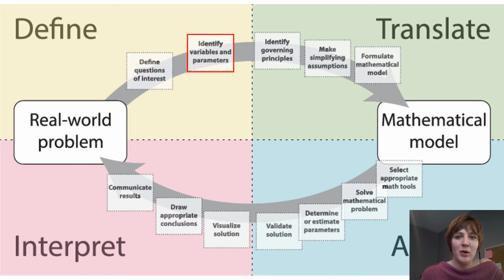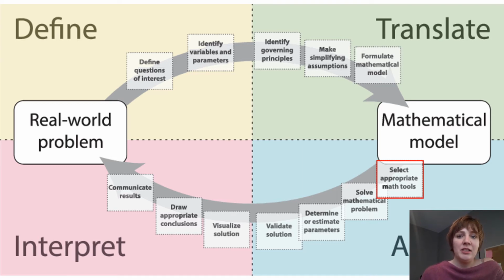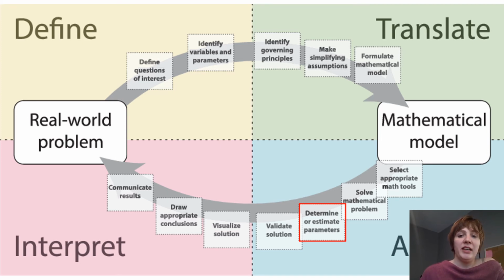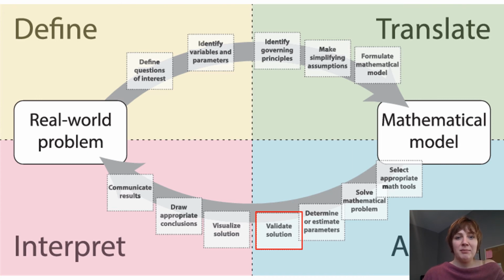Mathematical Models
A brief introduction to mathematical models